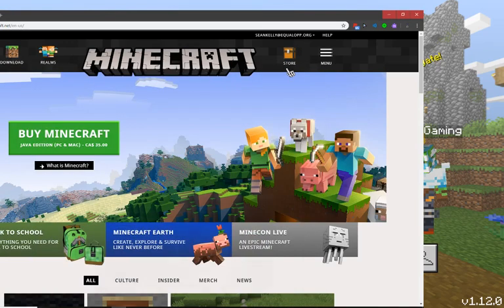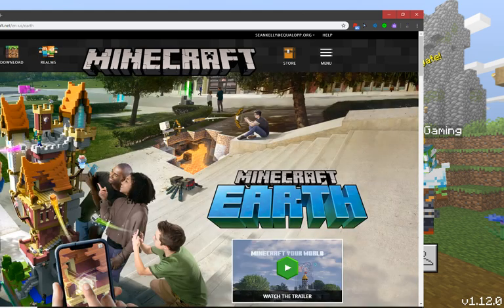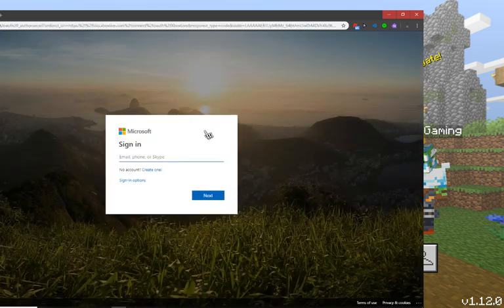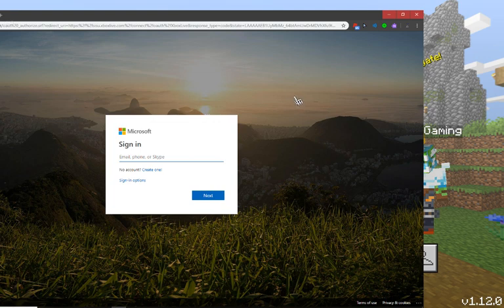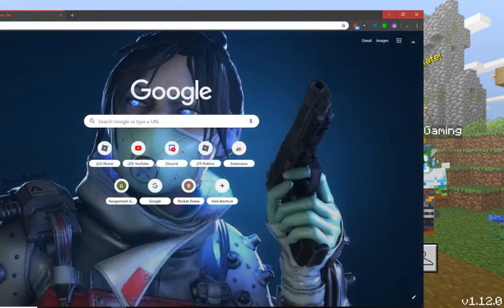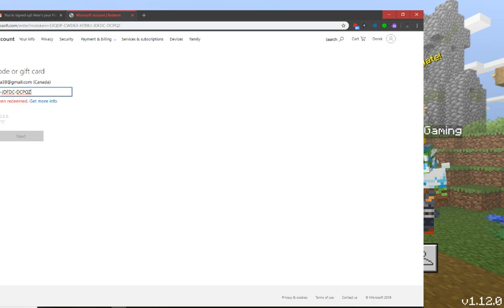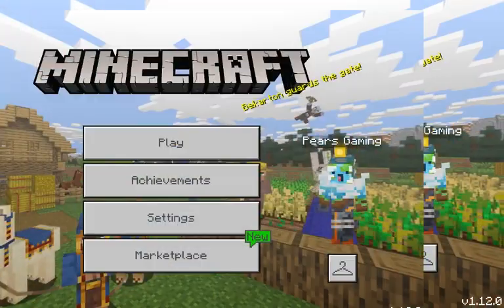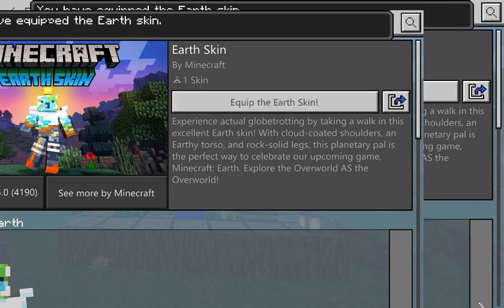How to get and equip the Minecraft Earth Skin